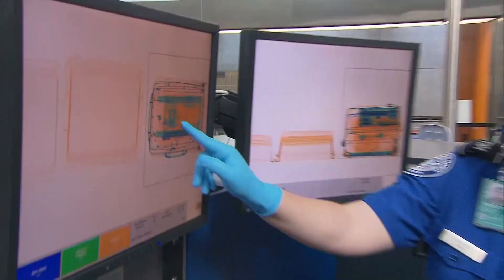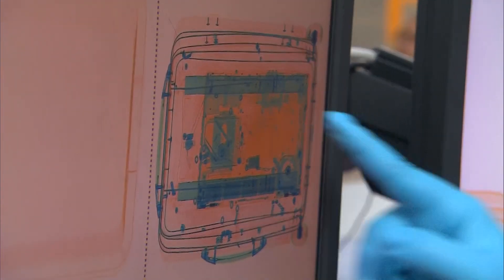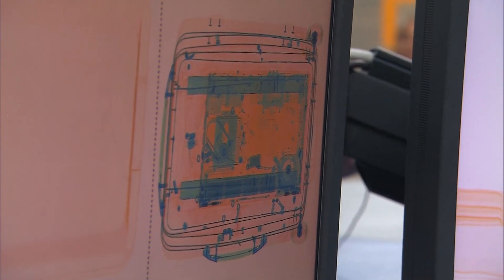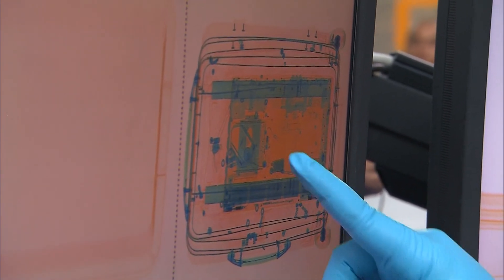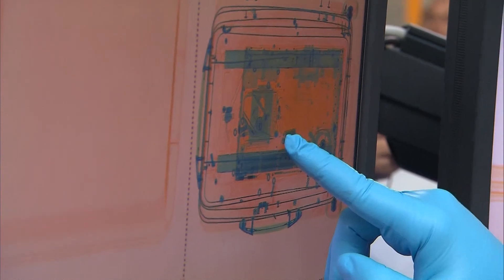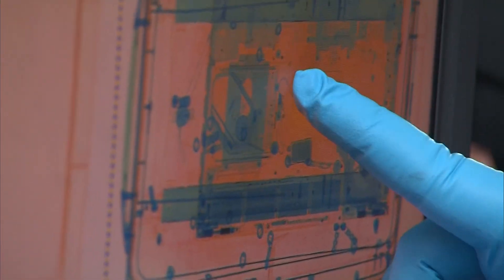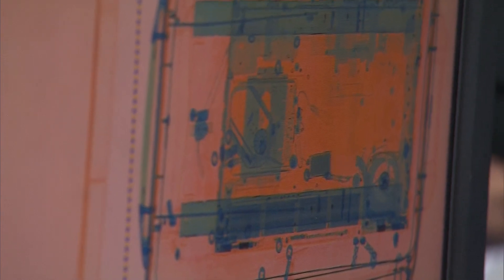TSA allows more hand sanitizer on flights